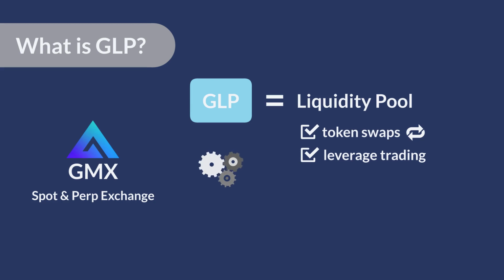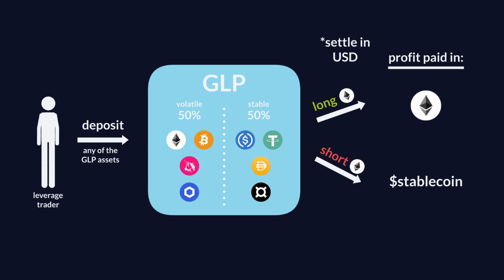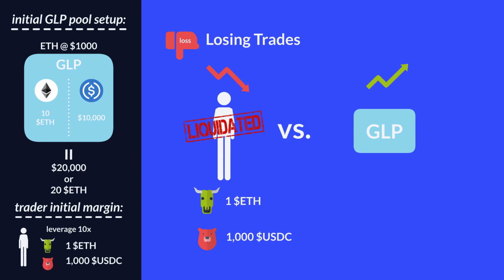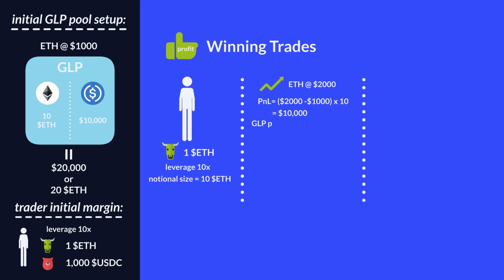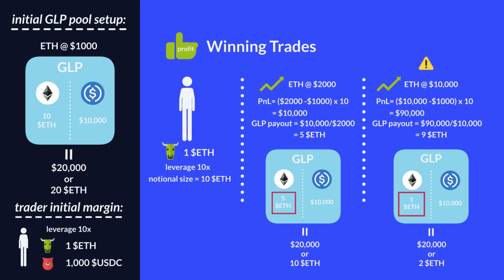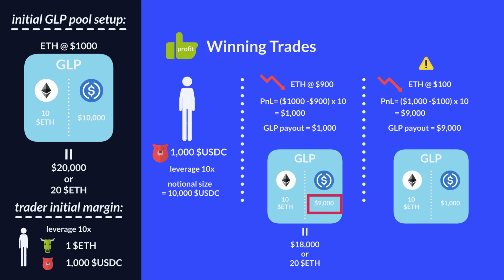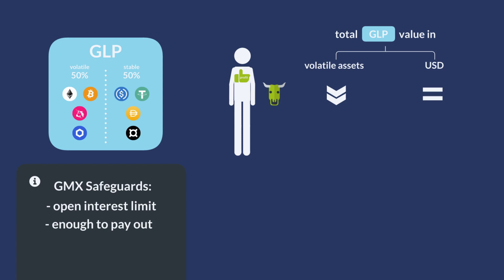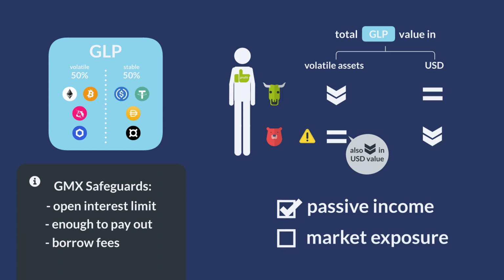《Solving the GLP Puzzle》: Demystify the confusion around the GLP liquidity pool on GMX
GLP death spiral😱? Winning traders draining the pool? GLP may run out of funds to pay out?

I hope this video clears up some of these frequently asked questions!

Any questions or comments, please leave a message down below👇😁